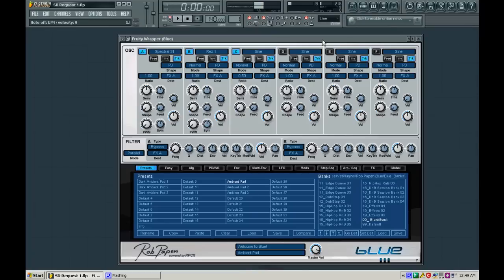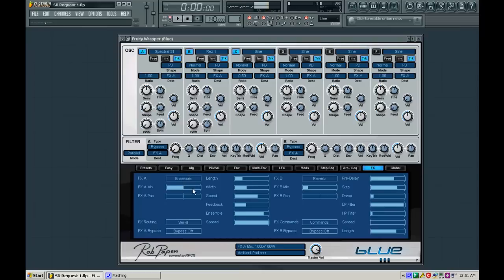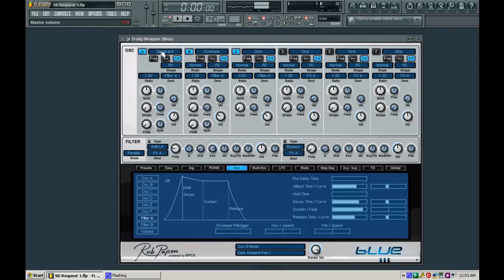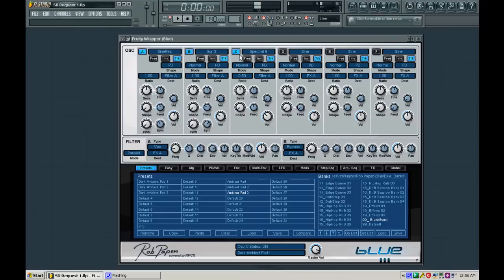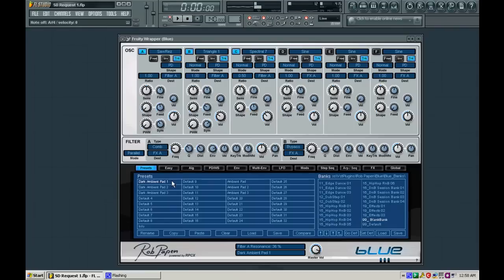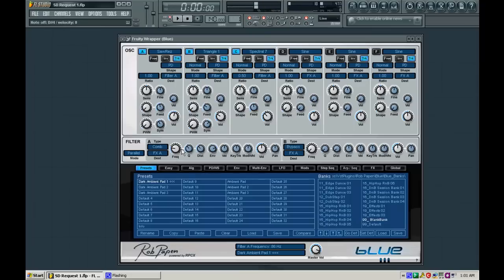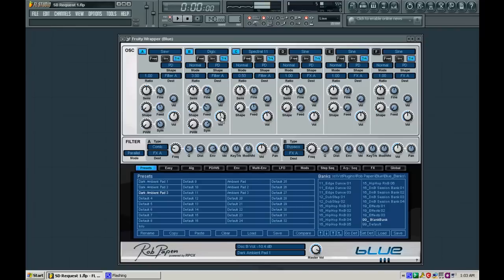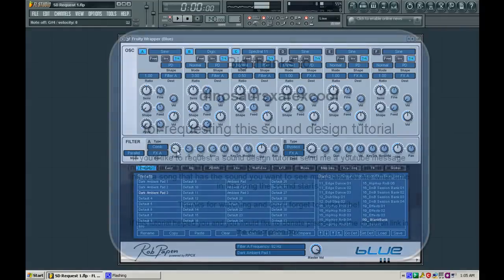RedRaven Sound Design Request Video #1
Hey everyone here is the first video in the Sound Design Requests series.